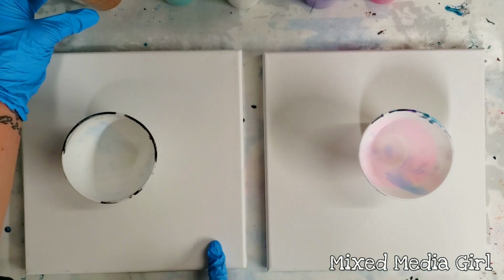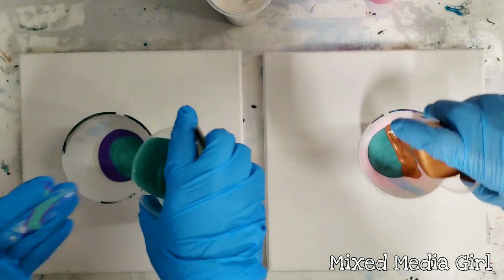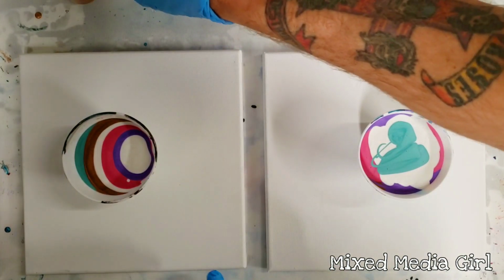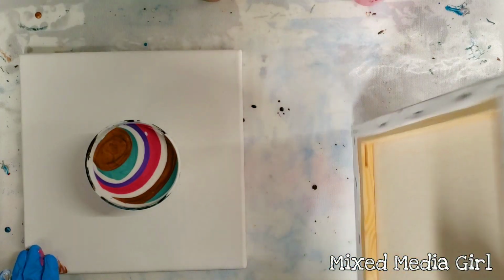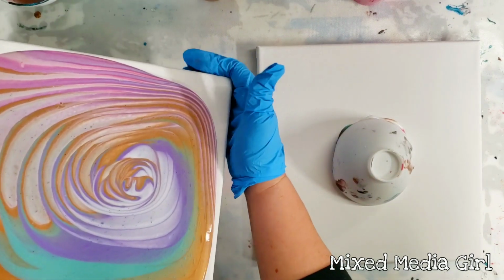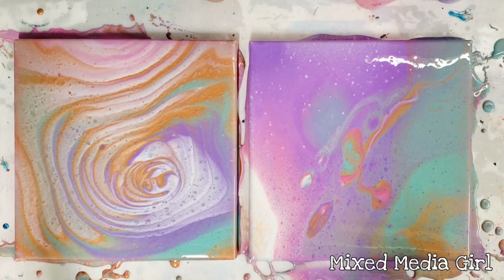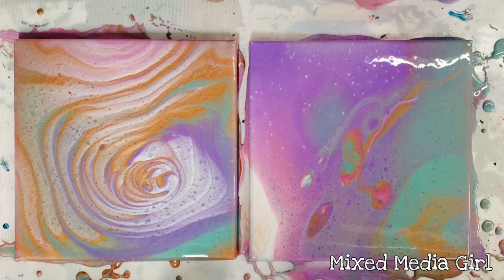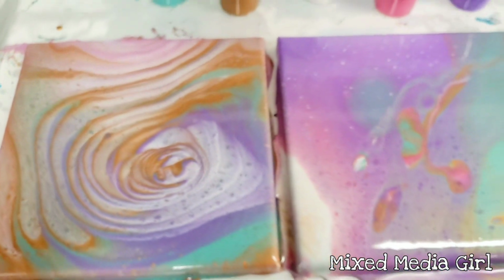Flip cup and tree ring with Arteza metallic paints!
I got some awesome new metallic paints from Arteza to try out. I couldn't decide between a flip cup or a tree ring, so with Mr. MMG we do both :)

And if you're interested in an awesome fluid art class, check out my class in Texas in April 2020

Materials used*:

floetrol
water